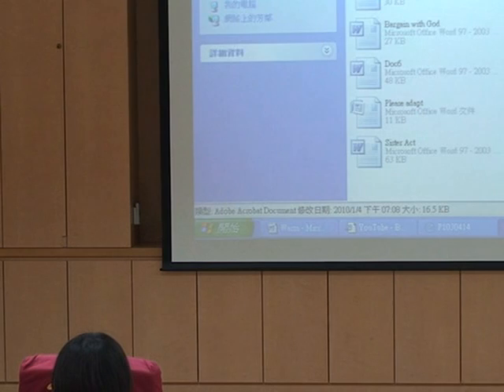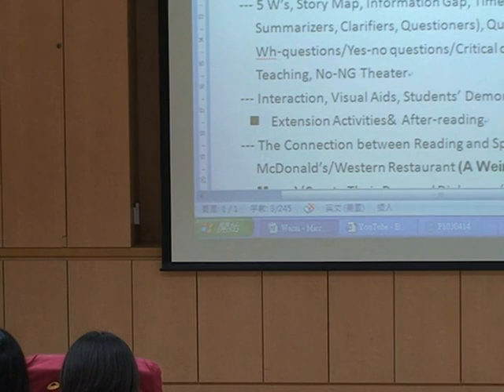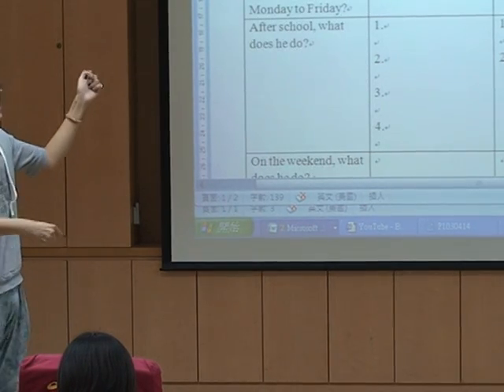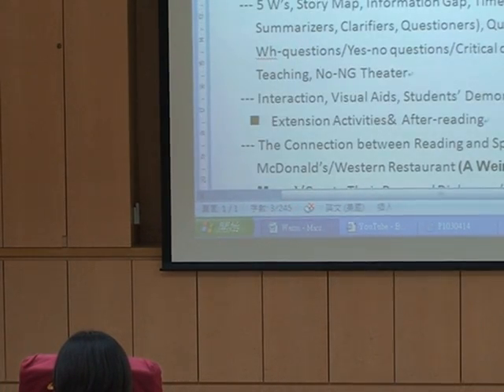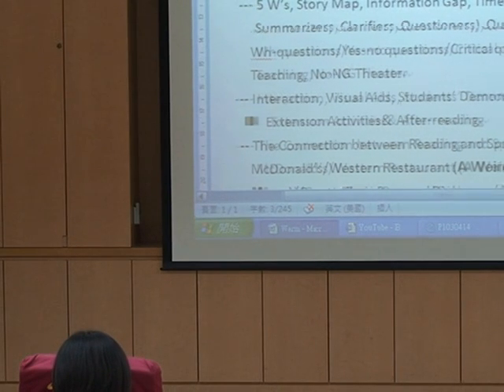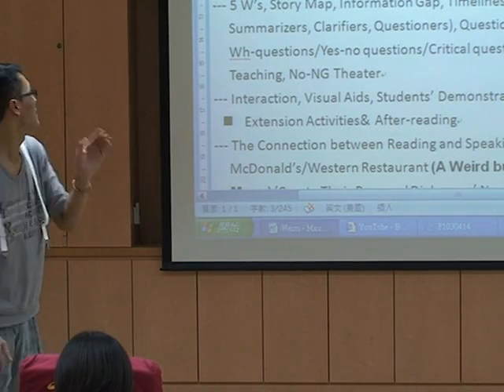英語口語教學能力研習5/29-III-part4